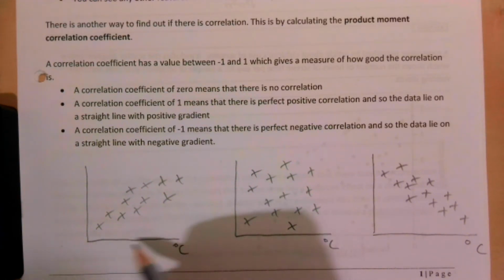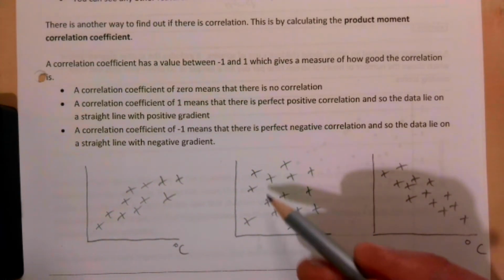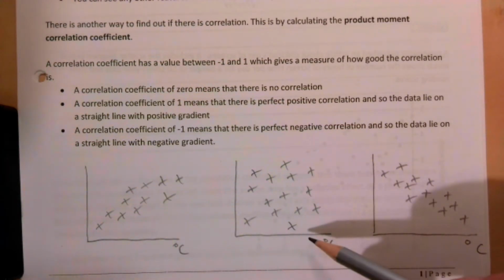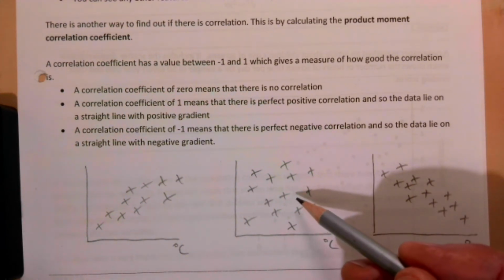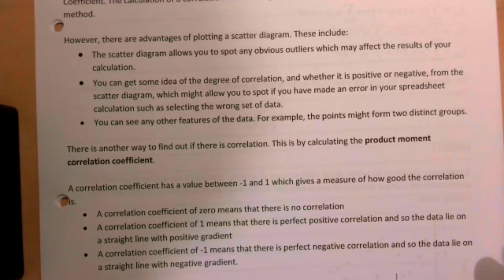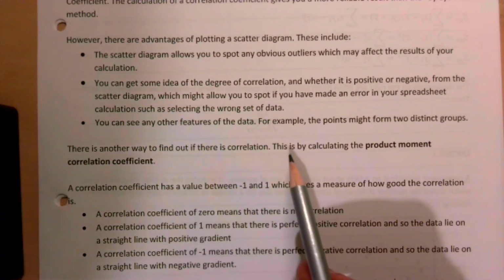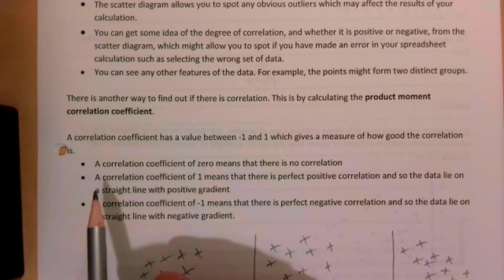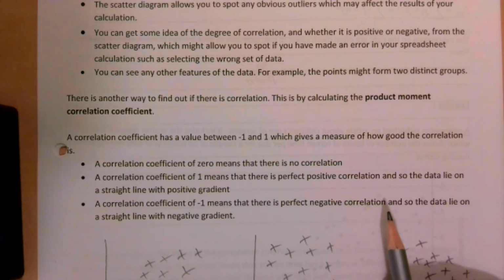CGS - AS Statistics - notes - cpt 3 - a - 3.1 - Scatter Diagrams and Correlation Coefficients